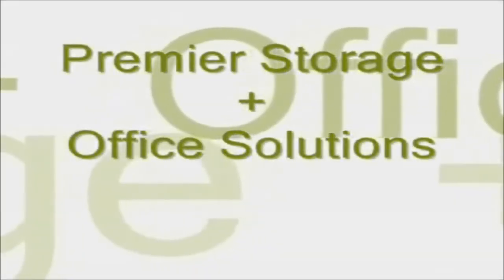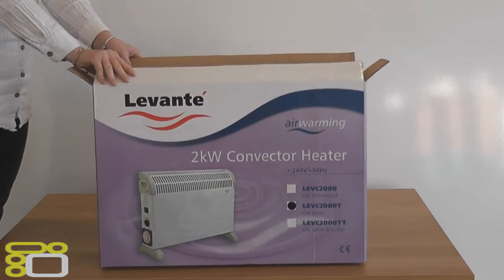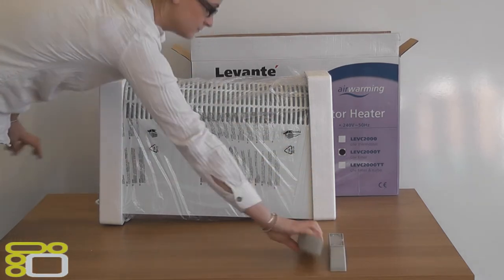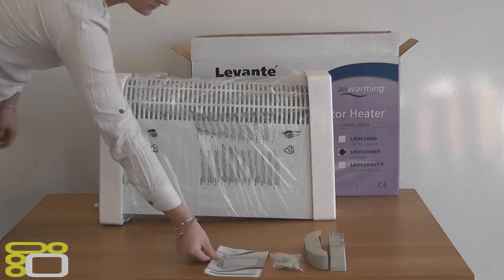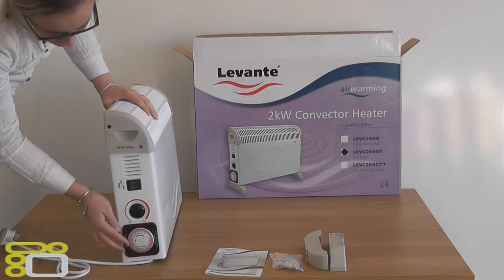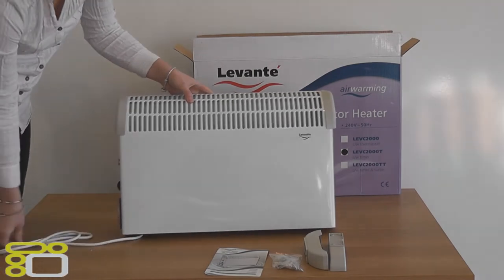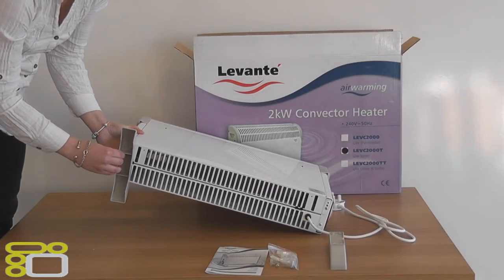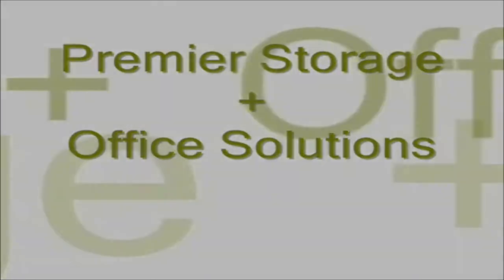Levante Convector Heater 2Kw With Timer